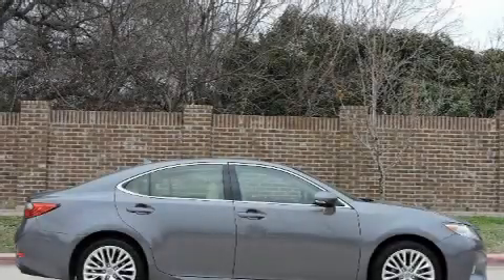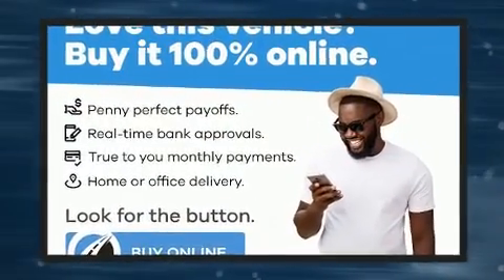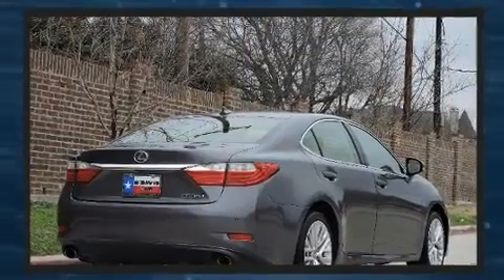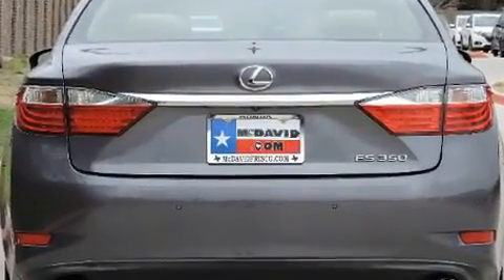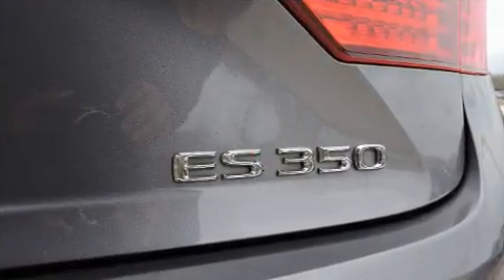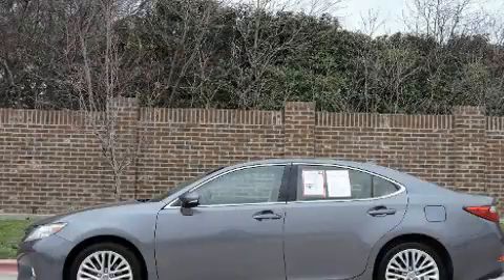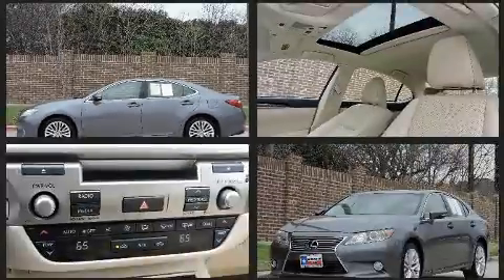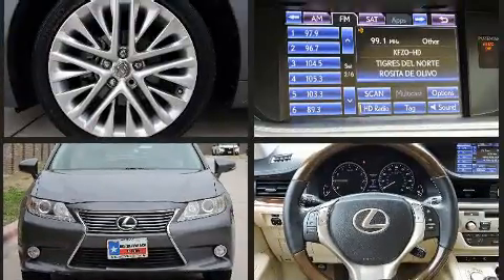2013 Lexus ES 350 in Frisco, TX 75034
Here's a great deal on a 2013 Lexus ES 350. This 4 door, 5 passenger sedan provides exceptional value! A 3.5 liter V-6 engine pairs with a sophisticated 6 speed automatic transmission, and for added security, dynamic Stability Control supplements the drivetrain. Lexus prioritized handling and performance with features such as: variably intermittent wipers, power front seats, a built-in garage door transmitter, front bucket seats, front dual-zone air conditioning, tilt steering wheel, and cruise control. For drivers who enjoy the natural environment, a power moon roof allows an infusion of fresh air. Take assurance in side curtain airbags, providing head protection in the event of a severe collision. A Carfax history report provides you peace of mind by detailing information related to past owners and service records. Our aim is to provide our customers with the best prices and service at all times. Please don't hesitate to give us a call.